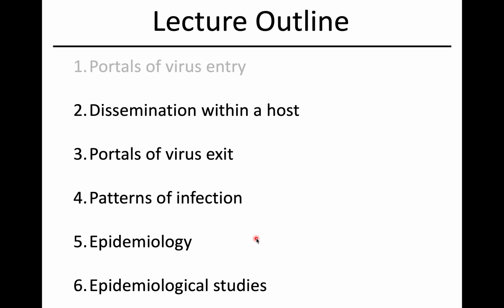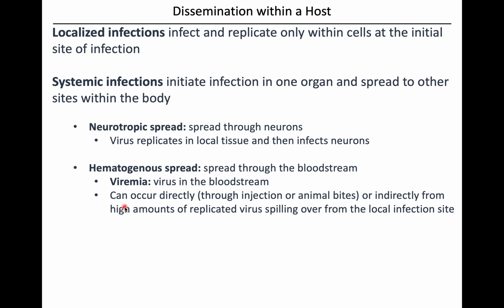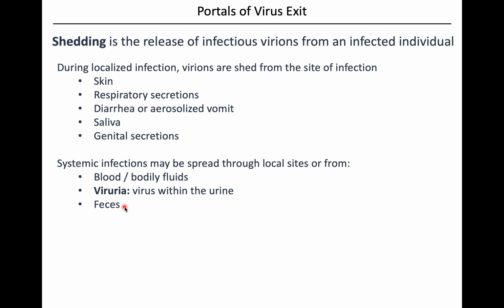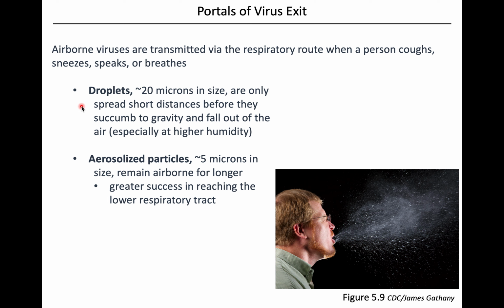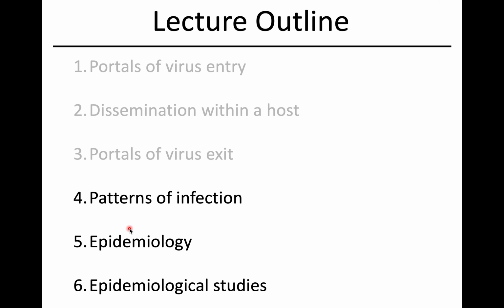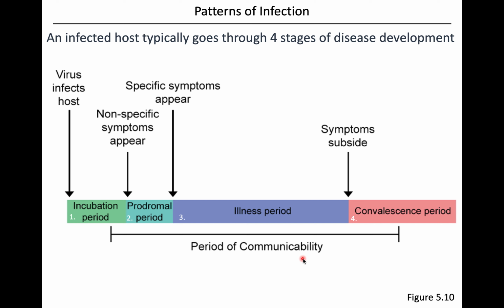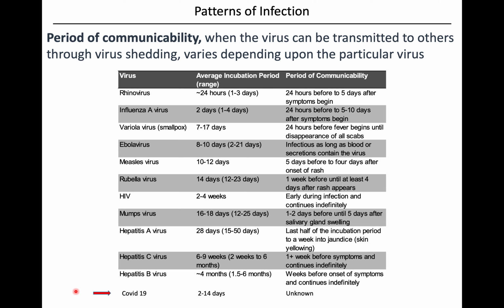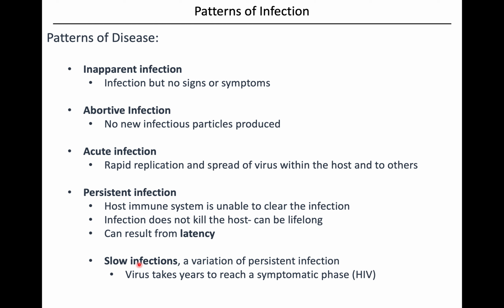Virology Chapter 5 (Part 2 of 3)